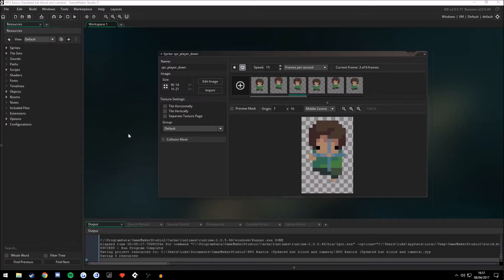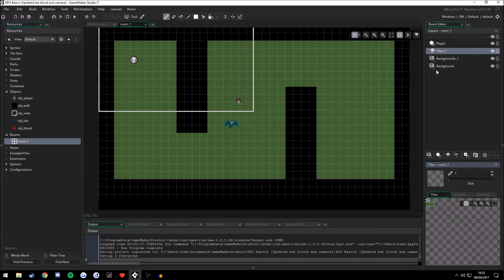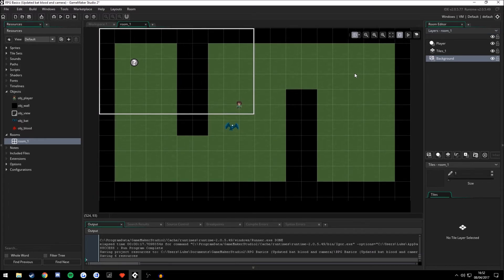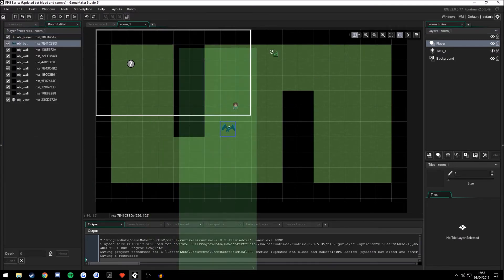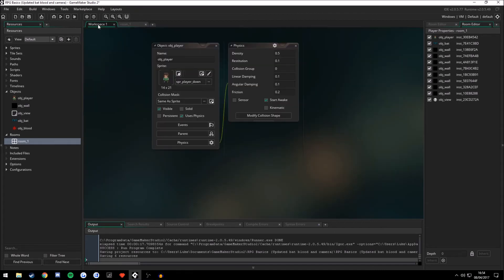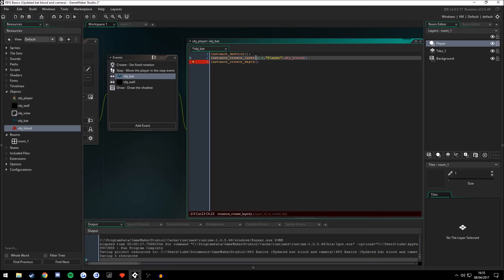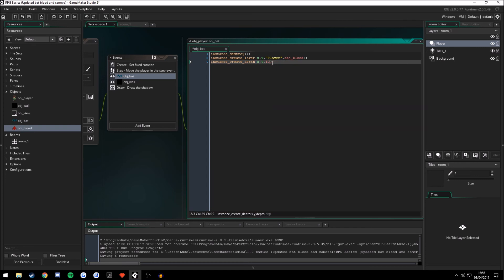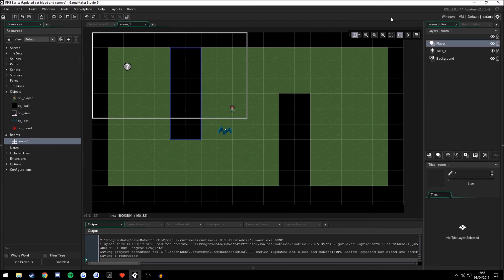[GameMaker 2] Depth And Layers Explanation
In this gamemaker 2 tutorial I explain the simple side of  depth and room layers.